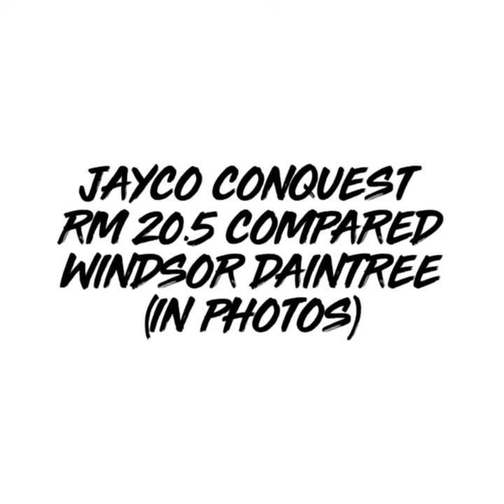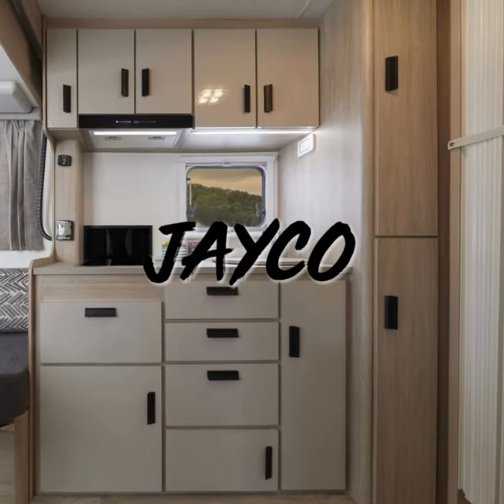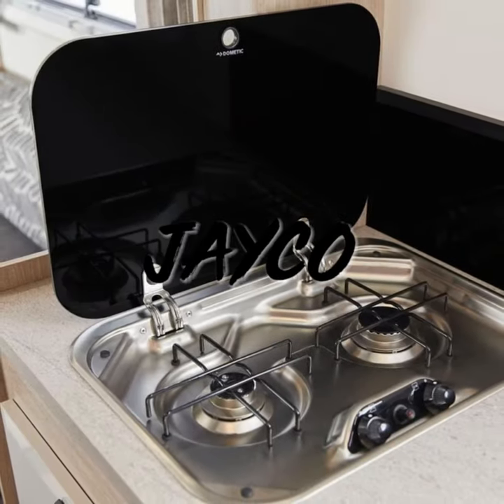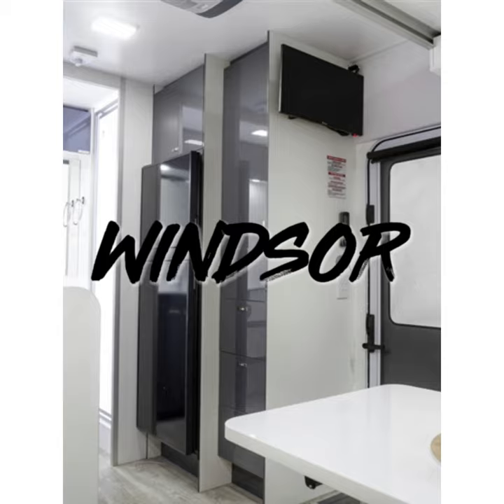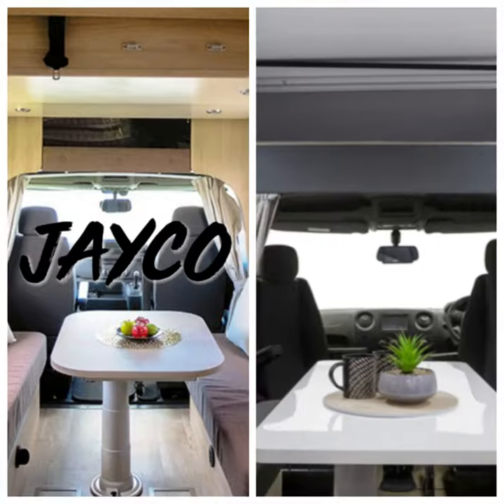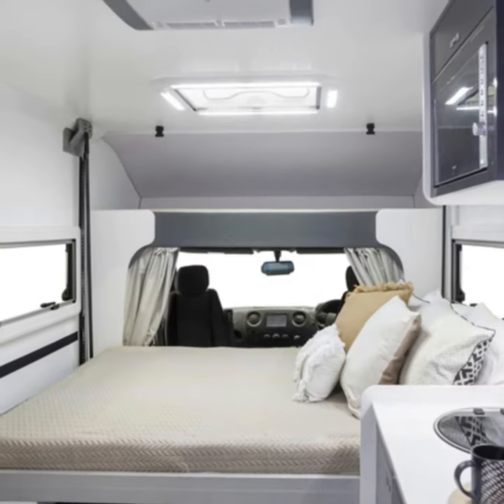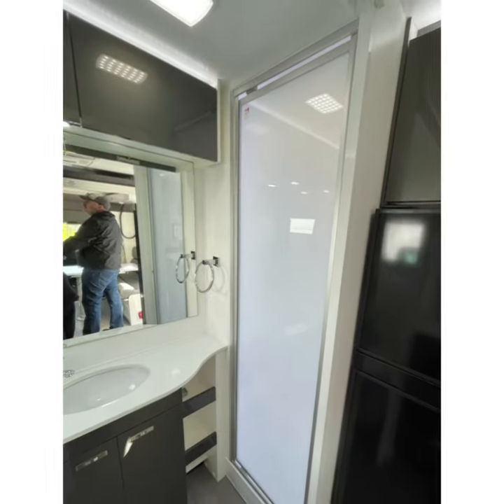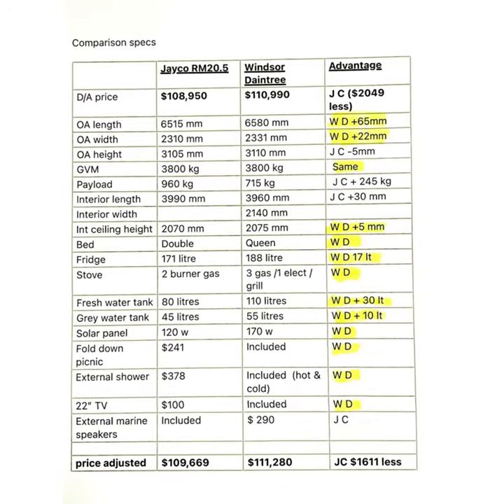JAYCO CONQUEST RM20.5 or WINDSOR DAINTREE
Both entry level Class B motorhomes on the same base chassis.
This rvtravellinghusbands Vlog is a pictorial comparison on our top 2 motorhome choices

Watch & see the similarities/differences……

We are Wayne and Scott a married couple from Melbourne.
We have just purchased our first RV a new Windsor Daintree &
plan to do some travelling throughout Australia with Ollie, our rescued Maltese cross.

What , where & how?

With the global Pandemic of COVID-19 bringing us to a halt. Australias International & state border closures & lockdowns. Our movements have been limited, our ‘go to’ Holiday was overseas & Lately Cruising but we had to face the facts that that type of Holiday would be curtailed for the meantime.
After having a lengthy lockdown in Victoria late in the year, we decided to go & see your own backyard. Here in Australia 🇦🇺

In the meantime whilst our RV is being built- we’d like to bring you along as we visit some beautiful places in our immediate backyard here in Melbourne 🐾 🐾 🇦🇺 🚐

Captured on multiple Devices
iPhone 12pro